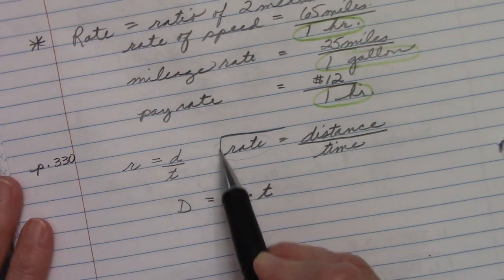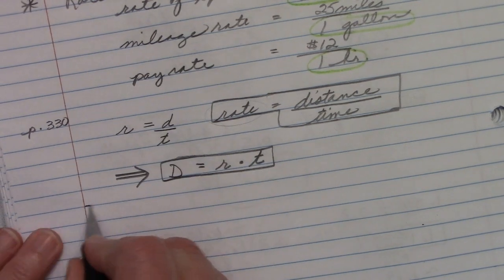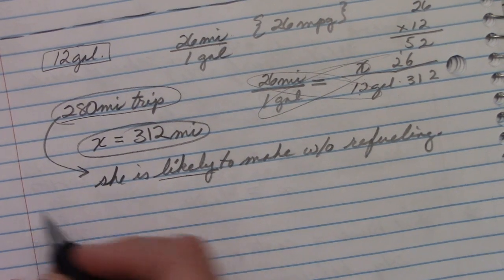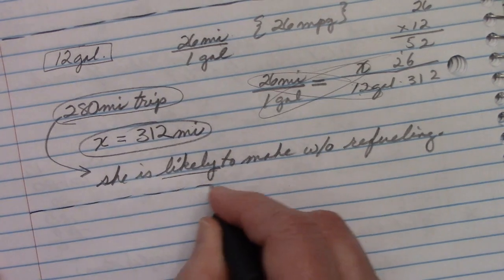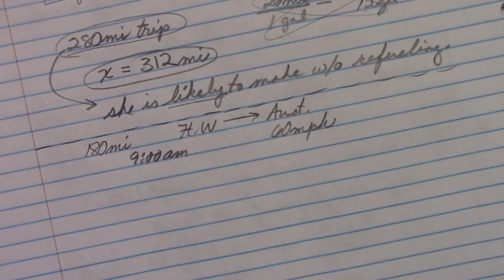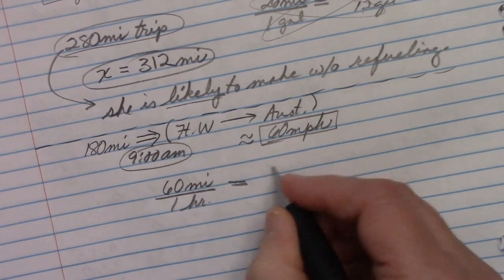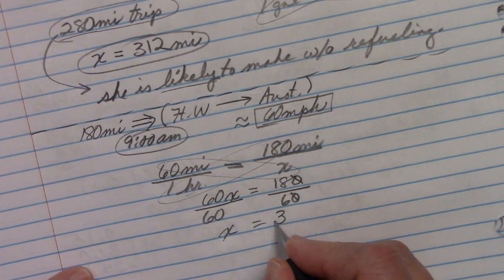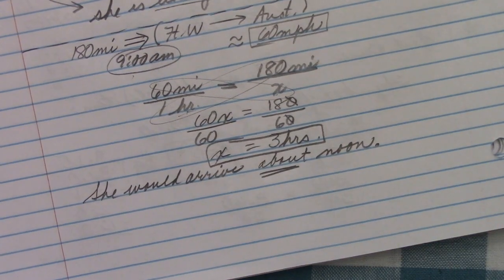Course II Lesson 46